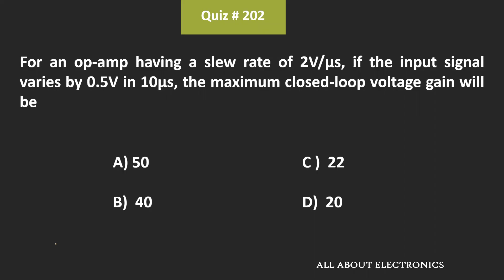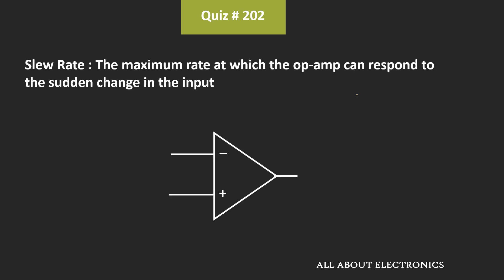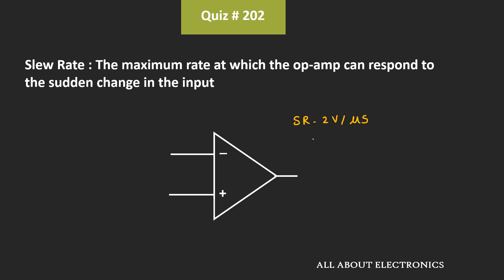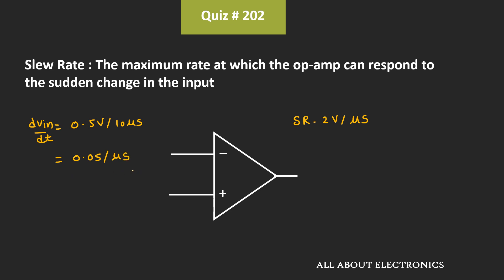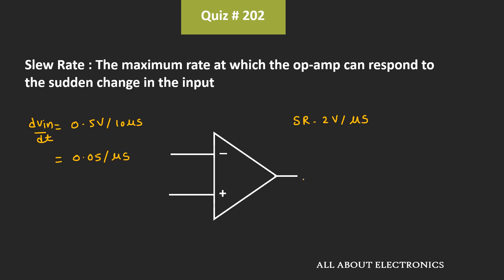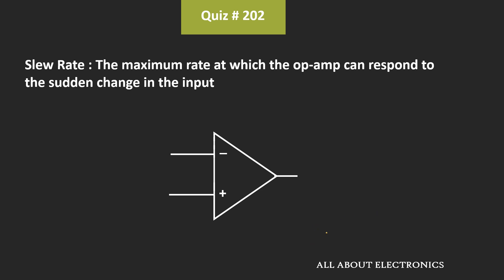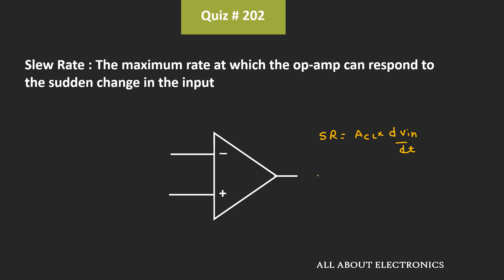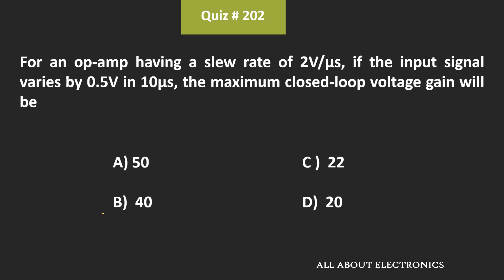Quiz # 202 (Op-Amp Slew Rate)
Topic: Op-Amp Slew Rate